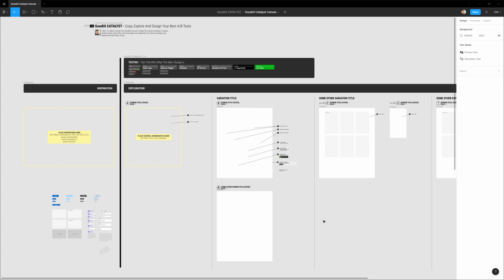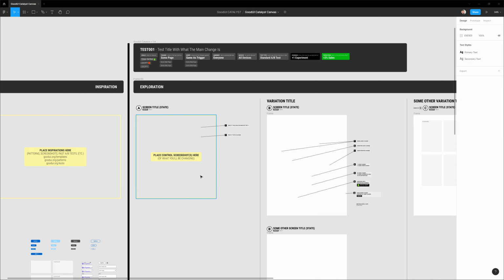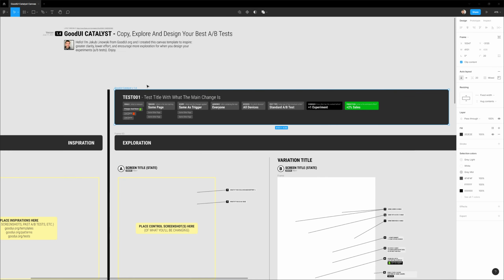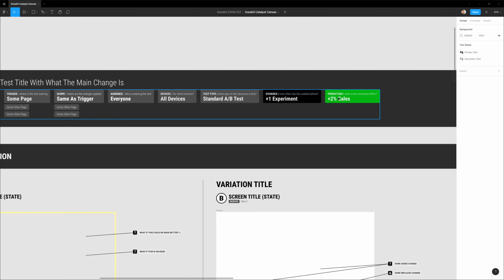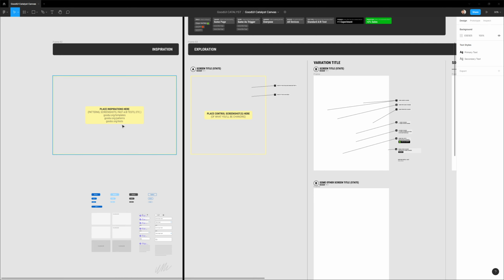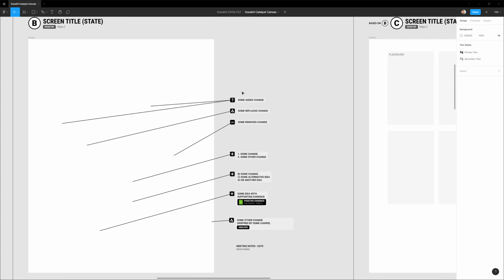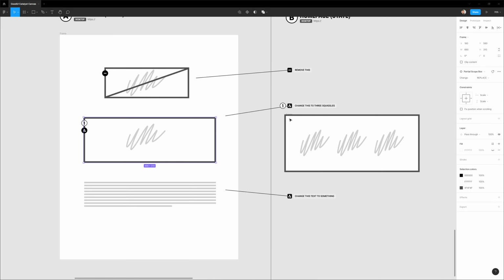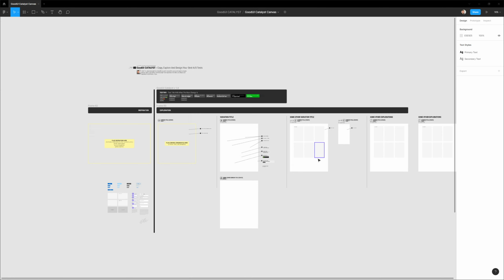Designing Better Experiments With GoodUI Catalyst 1.4 (Figma)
Version 1.4 of GoodUI Catalyst is here with some improvements to help you design better a/b tests. The structure of how to layout your screens has been reorganized, as well as new base components have now been included. I've also made a few improvements to allow for more flexible expression of goals and screen titles.